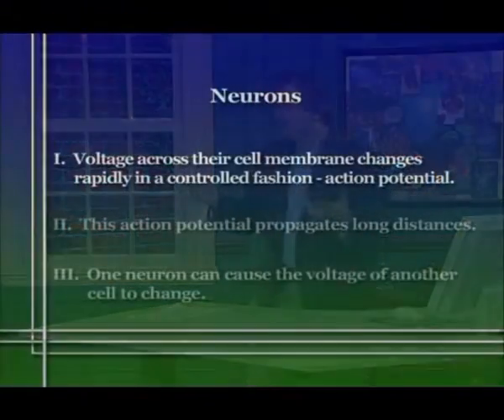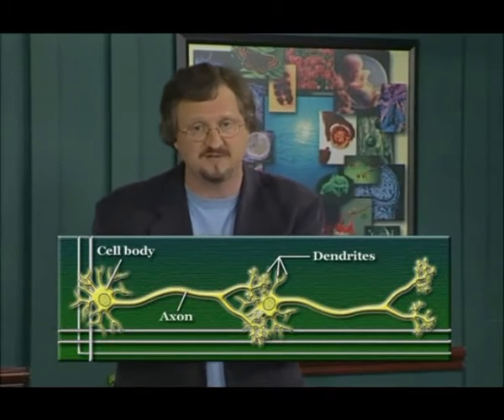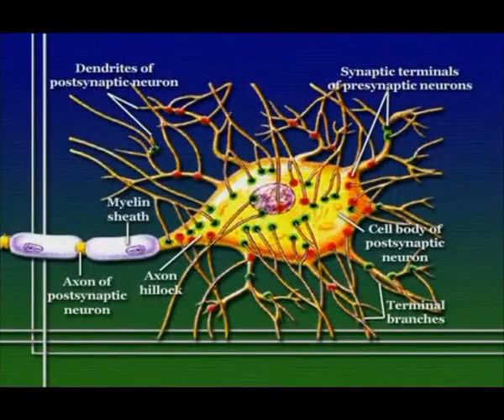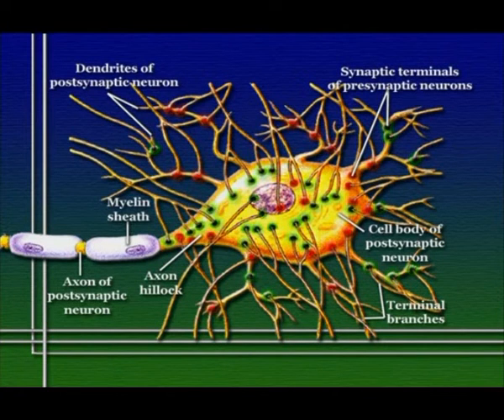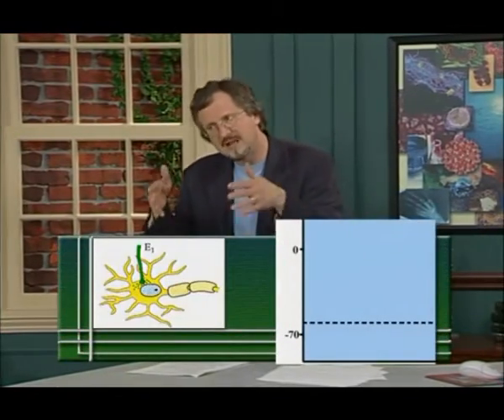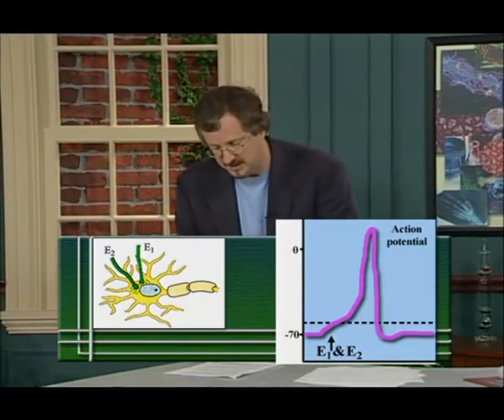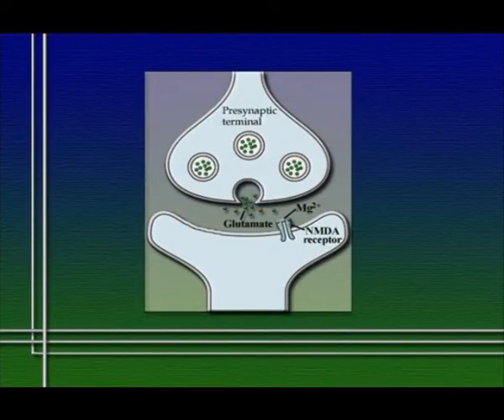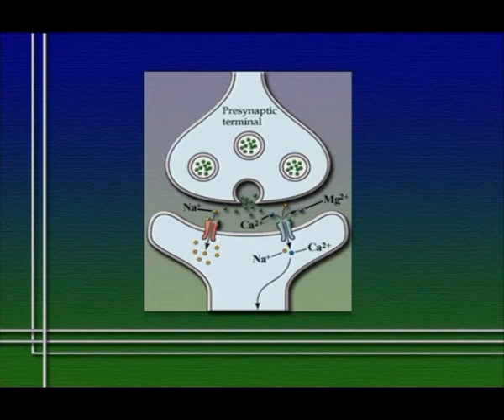Biology Tutorial Information and Evolution Synaptic Integration and Memory